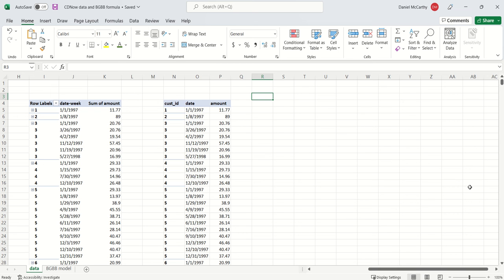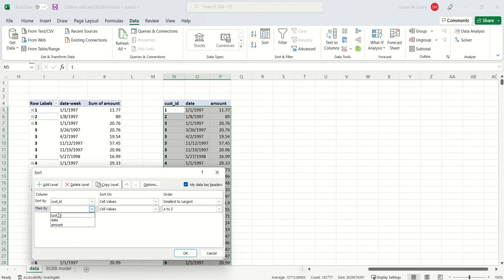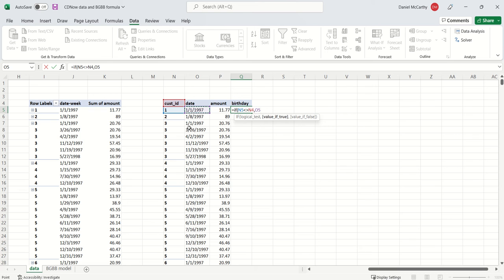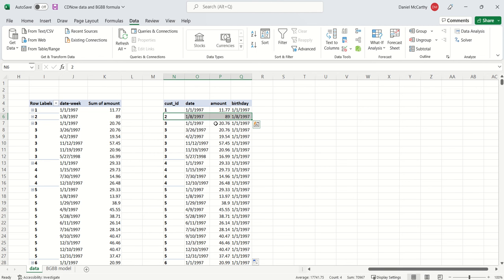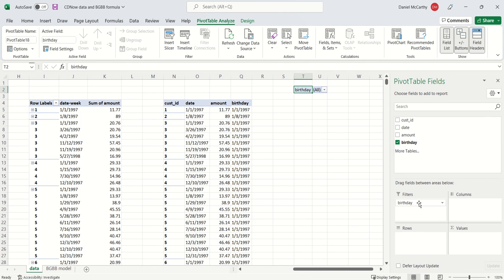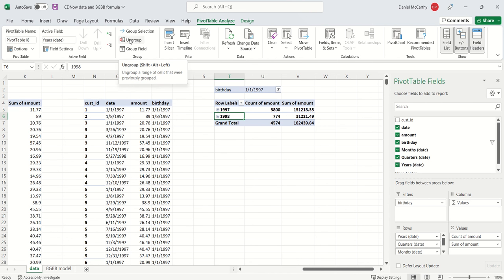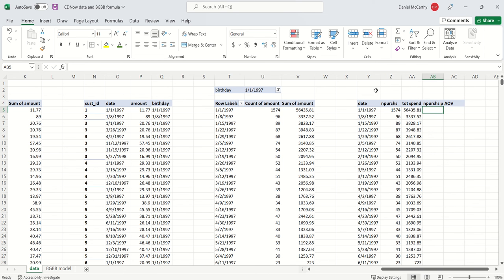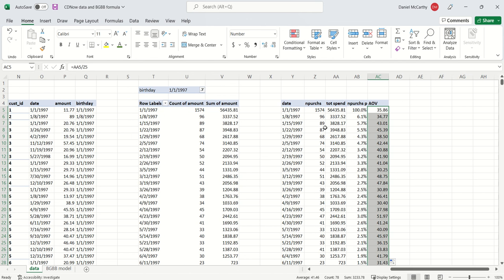How to cohort a transaction log by customer acquisition date, and get repeat purchases and AOV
In this video, I show how you can take a raw transaction log and "cohort it" (i.e., subset down to all of the customers who were "born" or made their very first purchase in a particular time point). After that, I show you how to get the tracking plot data (i.e., the total number of repeat purchases per cohort member), as well as the AOV over time.